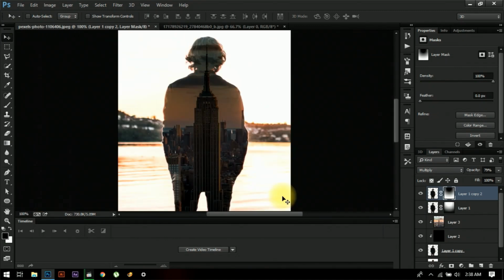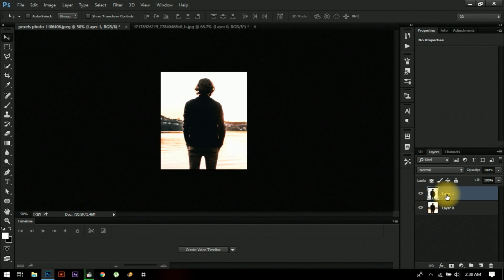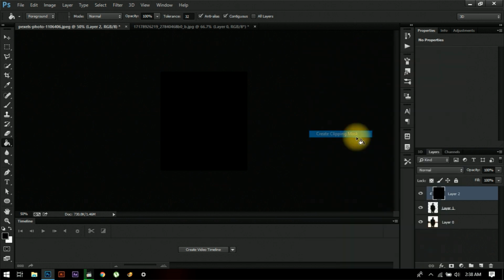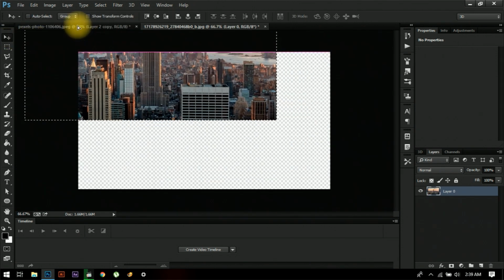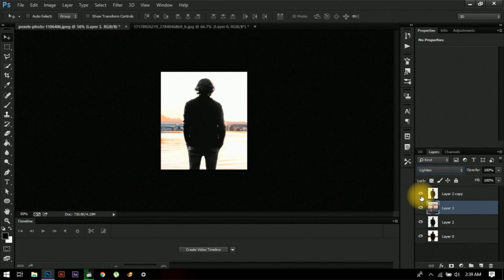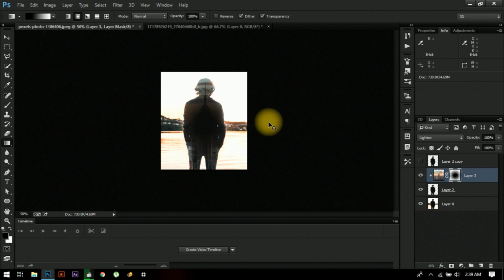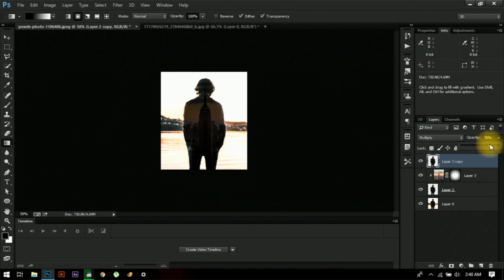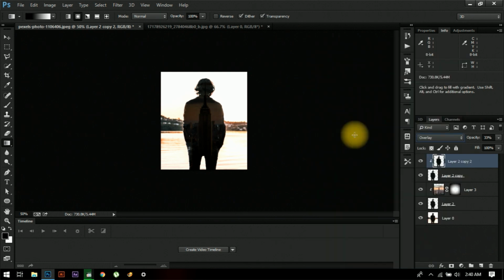Double Exposure in Photoshop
In this photoshop tutorial, I'm going to do demonstrate the double exposure photo manipulation. Double Exposure relates to photography, it was first created manually but now photoshop is often used to make this effect. This is a simple tutorial suitable for beginners. With this you will be able to make artistic posters in photoshop. The double exposure effect is simple but cool, meaning it is an easy tutorial but the effect is Awesome!